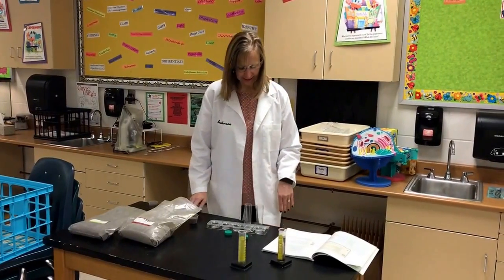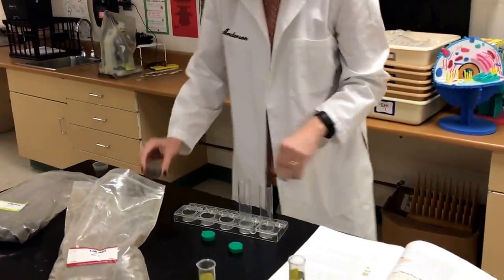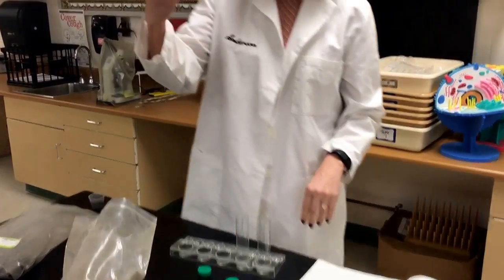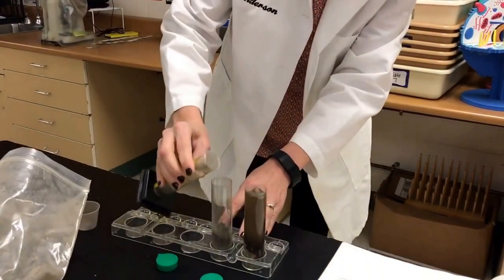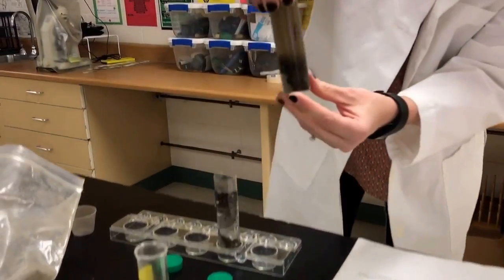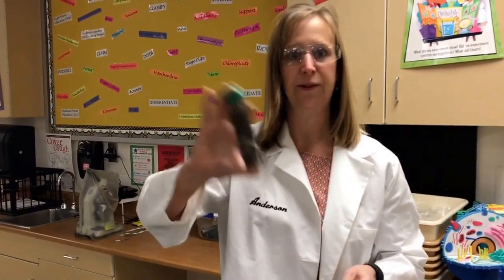8.1 Soil columns